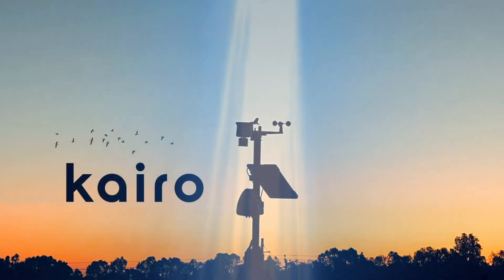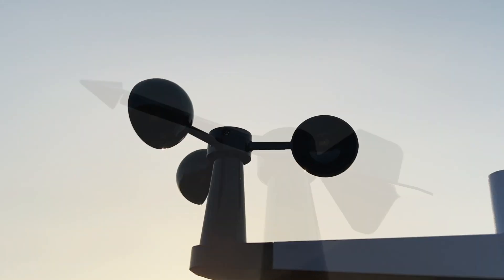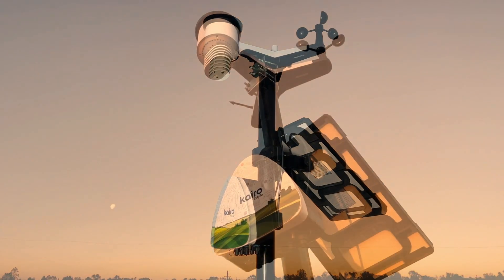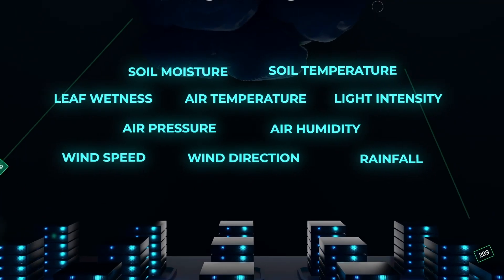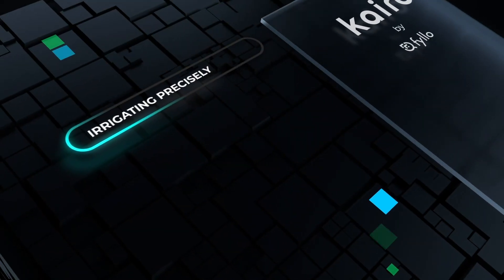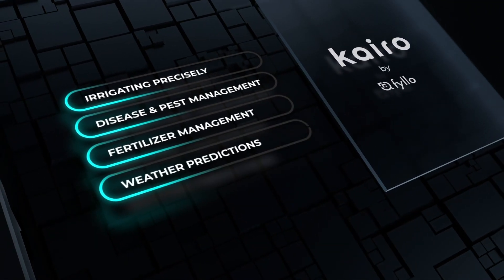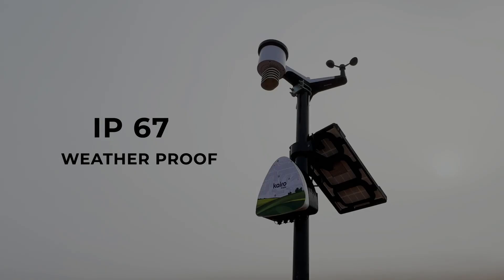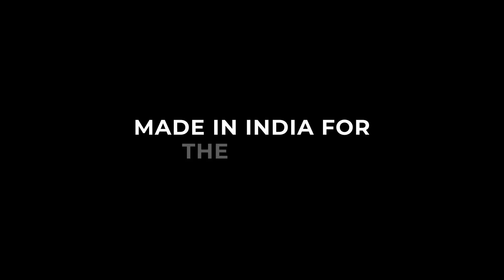Kairo by Fyllo | Kairo trailer | A robust, revolutionary farm device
Great news! We're excited to announce the launch of our newest product, Kairo - the revolutionary wireless device for farms! 🌦️🌾

Kairo is IMD certified and equipped with wireless capabilities, making it the perfect solution for farmers who want to easily monitor and track climate and soil conditions on their fields without any hassle.

With Kairo, you can optimize crop yield, protect against harsh weather conditions, diseases and pests.

Say hello to Kairo -the future of farming technology! 🚀 Check out the video to learn more about Kairo and how it can help you become climate smart today!!